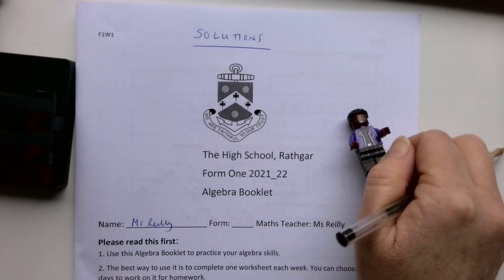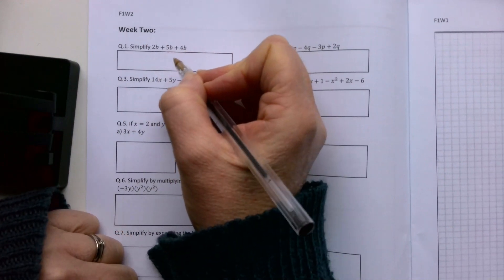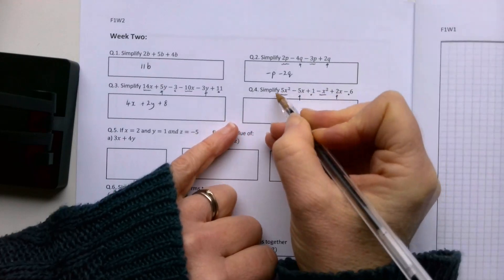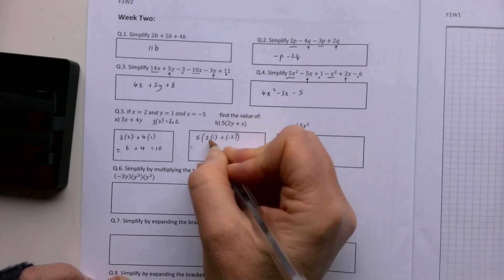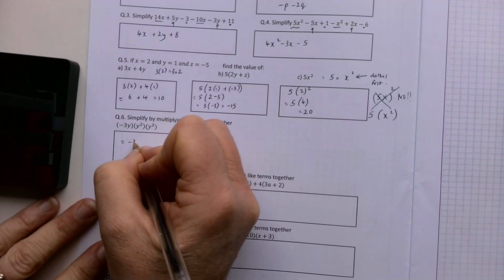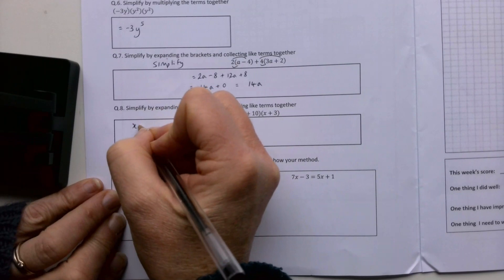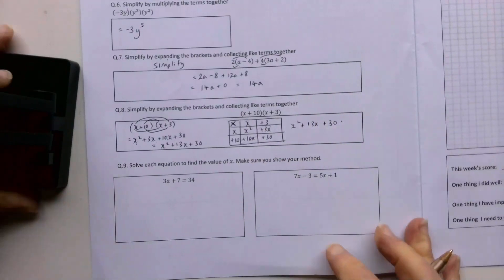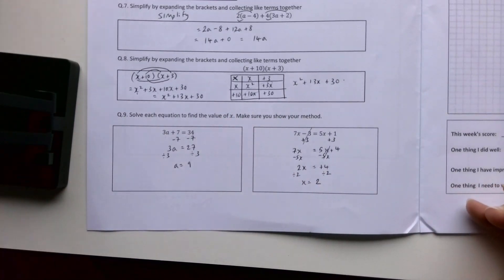Algebra Revision Booklet Form 1 Week Two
This is a video solution to Week Two of the Algebra Revision Booklet given to Form One pupils in the Summer term.